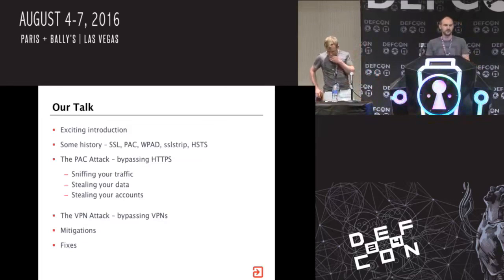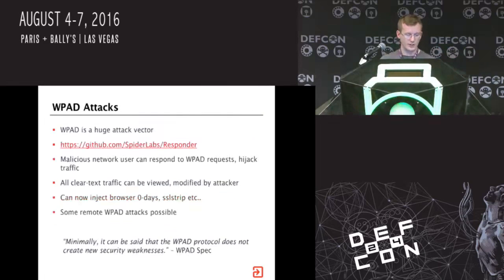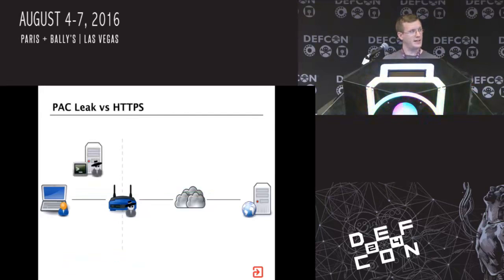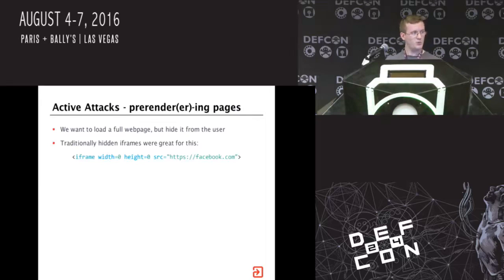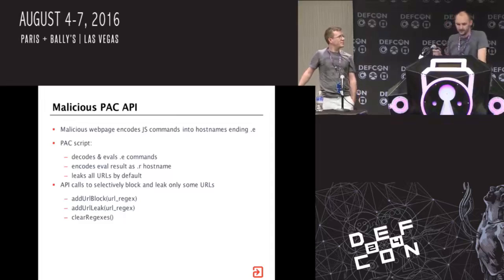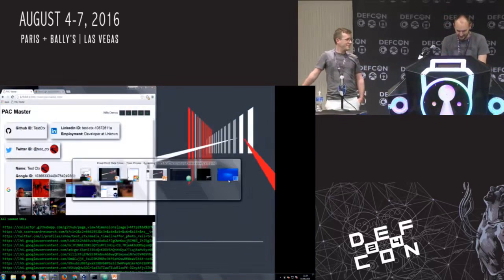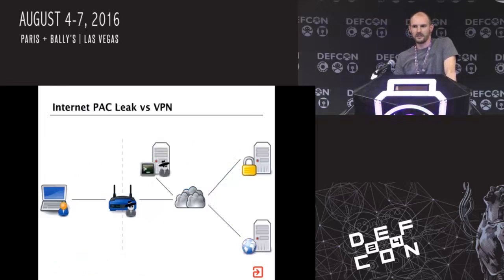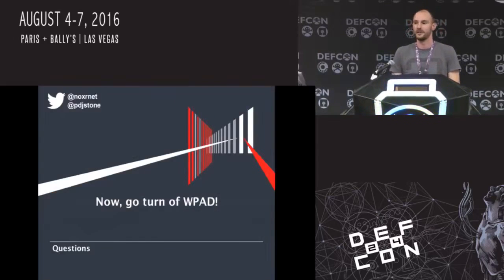DEF CON 24 - Toxic Proxies - Bypassing HTTPS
Alex Chapman Principal Researcher, Context Information Security
Paul Stone Principal Researcher, Context Information Security

Rogue access points provide attackers with powerful capabilities, but in 2016 modern privacy protections such as HTTPS Everywhere, free TLS certificates and HSTS are de-facto standards. Surely our encrypted traffic is now safe on the local coffee shop network? If not, my VPN will definitely protect me... right? In this talk we'll reveal how recent improvements in online security and privacy can be undermined by decades old design flaws in obscure specifications. These design weakness can be exploited to intercept HTTPS URLs and proxy VPN tunneled traffic. We will demonstrate how a rogue access point or local network attacker can use these new techniques to bypass encryption, monitor your search history and take over your online accounts. No logos, no acronyms; this is not a theoretical crypto attack. We will show our techniques working on $30 hardware in under a minute. Online identity? Compromised. OAuth? Forget about it. Cloud file storage? Now we're talking.

Alex Chapman is a Principal Security Researcher at Context Information Security in the UK, where he performs vulnerability discovery, exploit development, bespoke protocol analysis and reverse engineering. He has been credited in security advisories for a number of major software products for vendors such as Citrix, Google, Mozilla and VMware, and has presented his research at security conferences around the world. He has spent the past several months making things (for a change), poking holes in old technologies, and pointing out security flaws which have no place in modern day software.

Paul Stone is a Principal Security Researcher at Context Information Security in the UK where he performs vulnerability research, reverse engineering, and tool development. He has a focus on browser security and has reported a number of vulnerabilities in the major web browsers including Chrome, Internet Explorer, Firefox, and Safari. He has spoken at a number of Black Hat conferences, presenting the well-received 'Pixel-Perfect Timing Attacks' and 'Next Generation Clickjacking' talks. Paul's recent obsession has been Bluetooth LE and has helped create the RaMBLE Android app for collecting and analyzing BLE data.